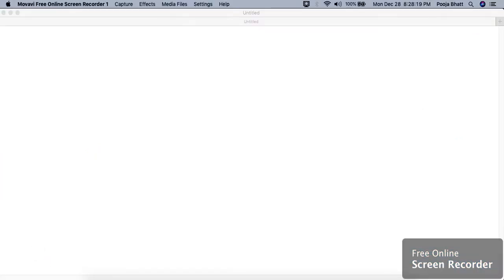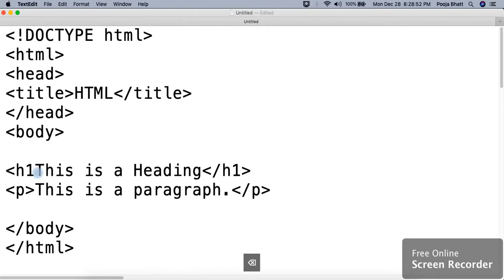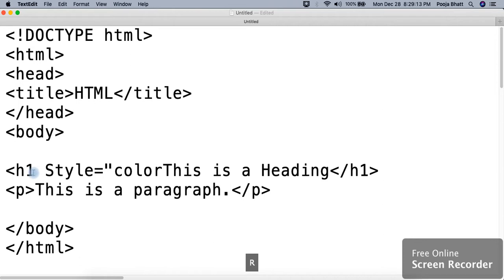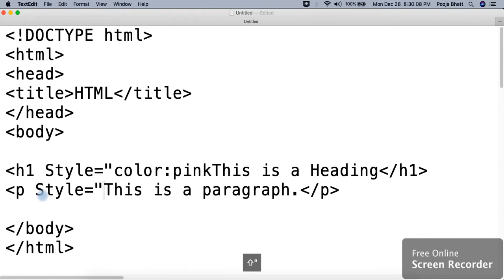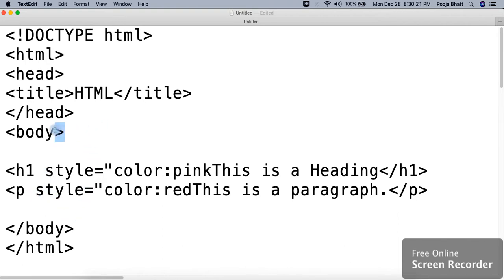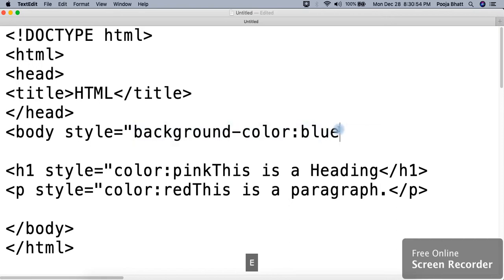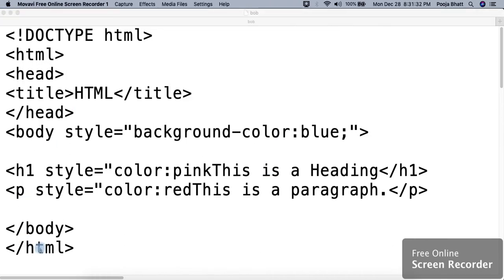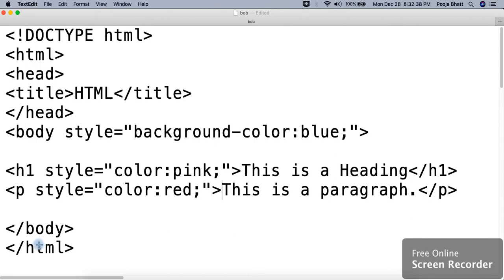HTML Tutorial 4 :- How to change the text color in html page I Learn html from beginning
Learn HTML WITH ME .Step by step watch my HTML PLAYLIST YOU CAN easily create web page without ANY other help.

Learn With me Programming in a Simple Way.